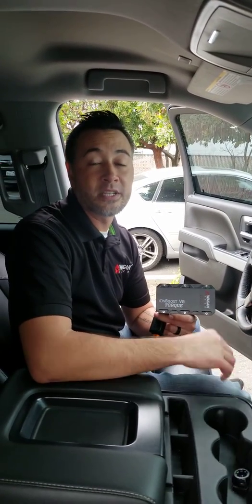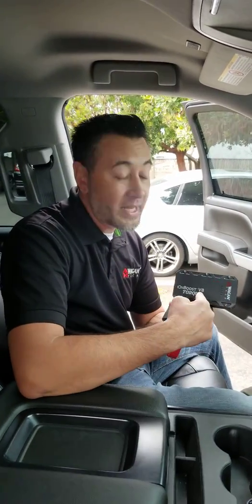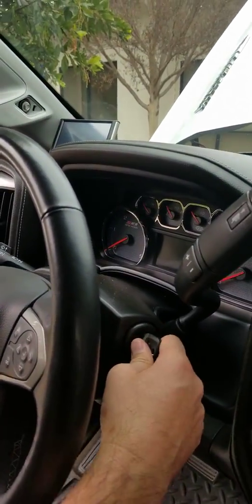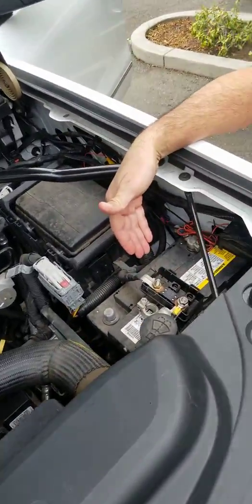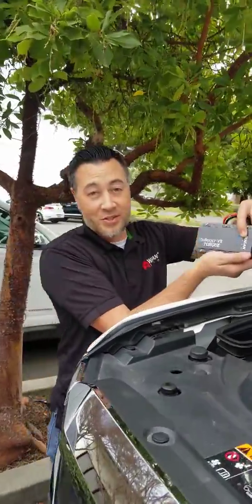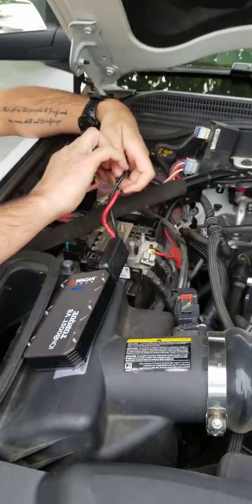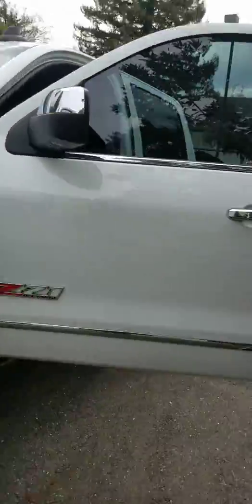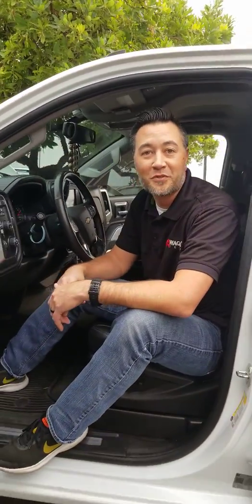The all new iOnBoost V8 TORQUE jump starts a 6.6L Duramax Diesel with no battery!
iOnBoost V8 TORQUE is available now!
From our Instagram IGTV:
"We already knew that our iOnBoost TORQUE V10 could start this 2018 Chevy 6.6L Duramax diesel with its batteries disconnected, but we wanted to test the iOnBoost TORQUE V8's capability... and it started the truck using only the iOnBoost TORQUE's internal battery!"
This video is unedited and recorded just as you see it!